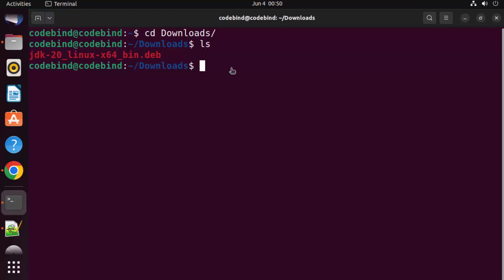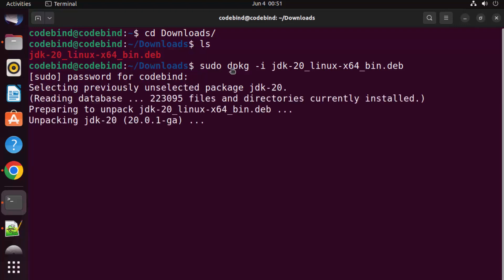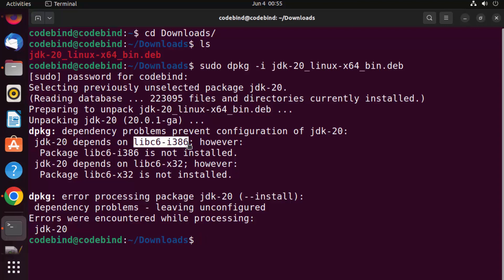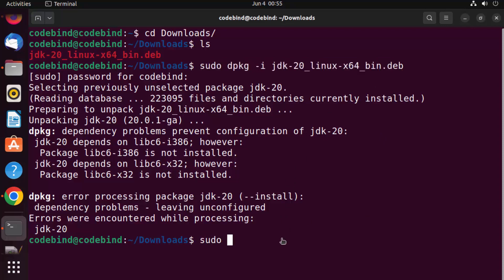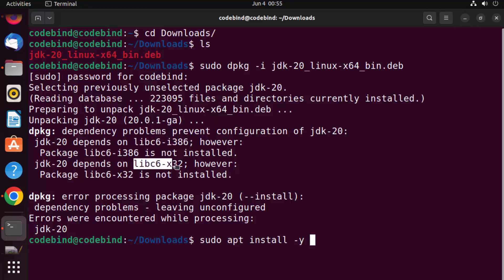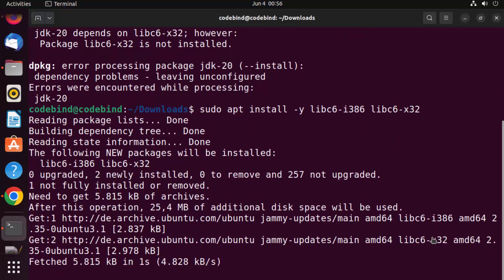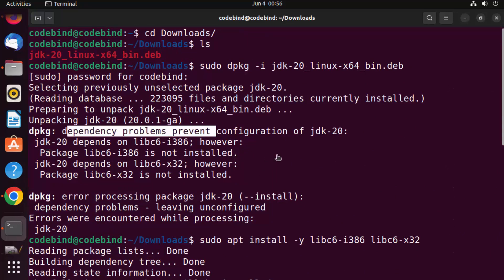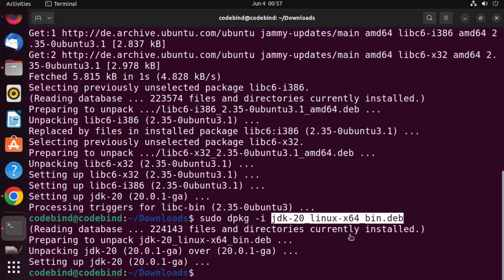FIX: Java JDK install problem | Package libc6-i386 is not installed | Ubuntu Linux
Title: Fix: Java JDK Install Problem - Package libc6-i386 is Not Installed | Ubuntu Linux

Description:
Are you encountering an issue while installing the Java Development Kit (JDK) on your Ubuntu Linux system? Specifically, are you seeing the error message "Package libc6-i386 is not installed"? Don't worry, we've got you covered!
(Reading database ... 185728 files and directories currently installed.)
Preparing to unpack javajava.deb ...
Unpacking jdk-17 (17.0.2-ga) over (17.0.2-ga) ...
dpkg: dependency problems prevent configuration of jdk-17:
 jdk-17 depends on libc6-i386; however:
  Package libc6-i386 is not installed.
 jdk-17 depends on libc6-x32; however:
  Package libc6-x32 is not installed.

dpkg: error processing package jdk-17 (--install):
 dependency problems - leaving unconfigured
Errors were encountered while processing:
 jdk-17
In this troubleshooting tutorial, we'll walk you through the steps to fix this problem and successfully install the JDK on your Ubuntu Linux machine. The error message indicates that a required package, libc6-i386, is missing or not installed on your system. This package is essential for running 32-bit applications on a 64-bit Ubuntu system.

We'll guide you through the process of installing the missing libc6-i386 package and ensuring that your system is properly configured to support the installation of the Java JDK. Our step-by-step instructions will help both beginners and experienced users resolve this issue quickly.

By following our troubleshooting guide, you'll be able to overcome the "Package libc6-i386 is not installed" error and successfully install the Java Development Kit on your Ubuntu Linux system.

Watch now and get your Java JDK installation back on track!